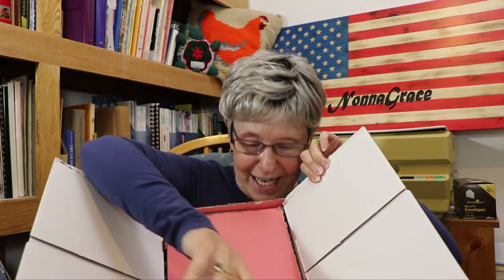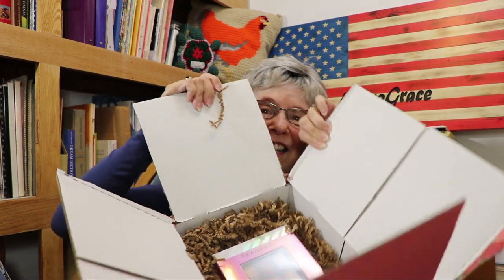Forgot To Say He Rang The Bell And Ran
I Forgot to say he rang the bell and ran when i got my Elf package from Mona.
I won a drawing from About Face With Mona a few weeks ago and when the package was deliverd, he rang the bell and ran  I ment to mention this in my video and totally forgot to say he rang the bell and ran.  it is funny how things slip my mind.
Well I got the Elf pallet from About Face With Mona.

👀 a little about me:
Hi my name is NonnaGrace.   I am a wife, mother and grandmother.  I am from Western  New York.  NOT THE CITY.    Farm land surrounds me.  I have a few chickens and a chicken that lives in the house and a dog.   My channel will be about everyday things.  What ever comes to my mind that day.   I will talk about my childhood, living on a small farm.  What it was like growing up.I enjoy laughing and find I laugh a lot if you like to laugh come along and we will laugh together.  I started making videos November 1, 2017.💕 NonnaGrace